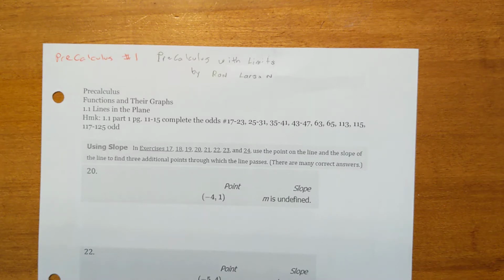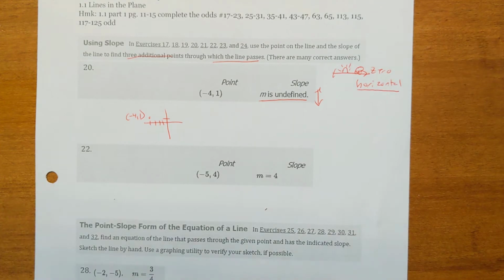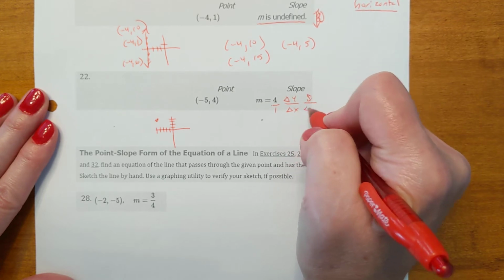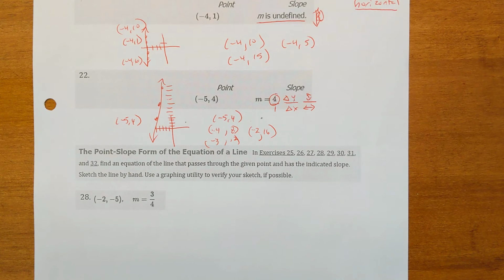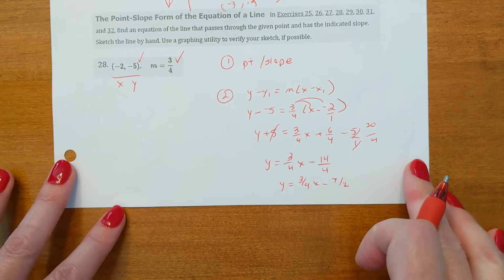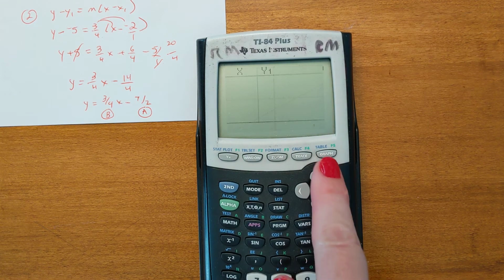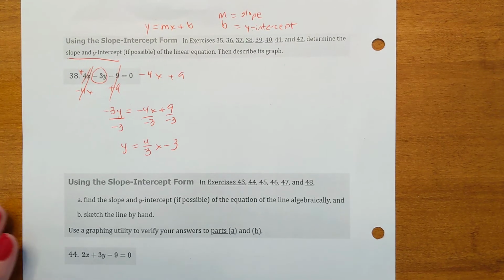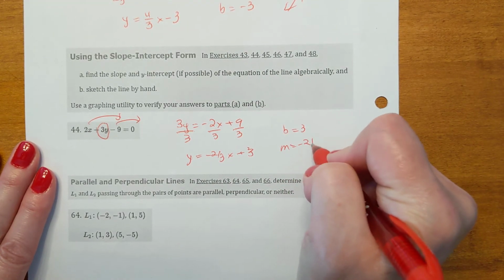PreCalculus Lesson 1 : 1.1 Review Equations of Lines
First lesson of PreCalculus reviewing equations of line using point slope form and slope intercept form.